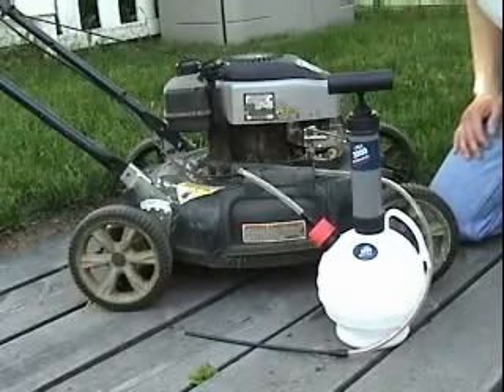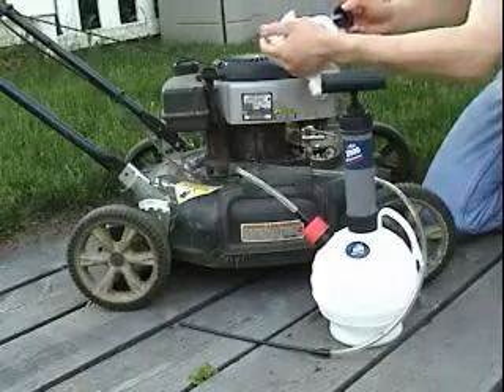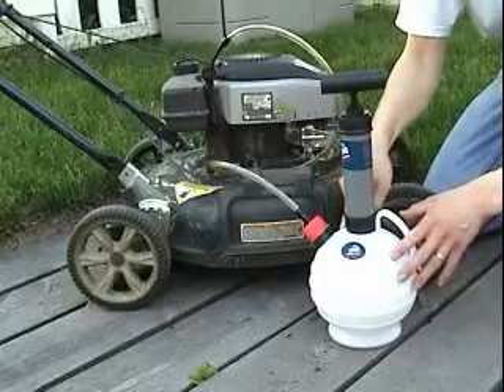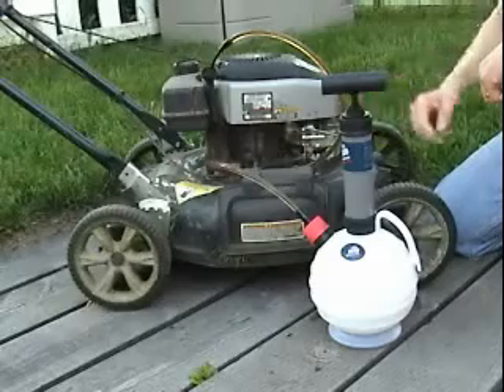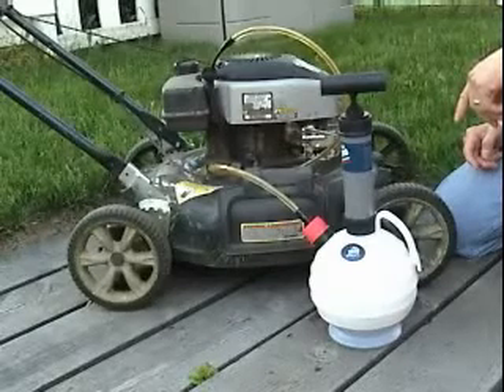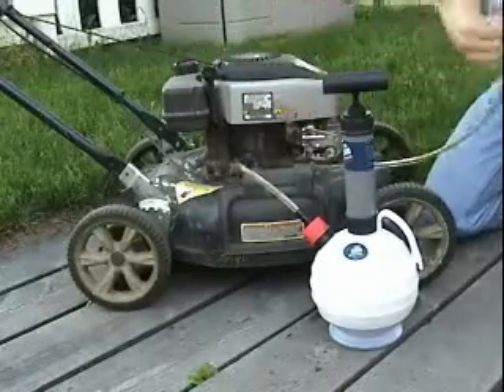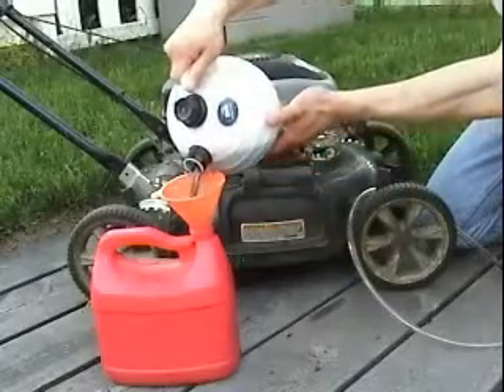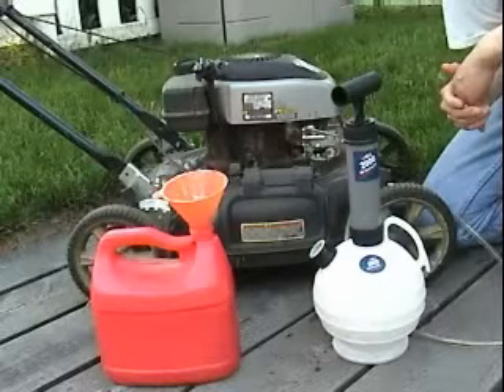How to use PELA oil extractor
Designed to vacuum fluids from inaccessible or confined areas. It is ideal for oil changes on boats, cars, motorcycles, outdoor power equipment etc. Also handy to remove bilge water from boats, trapped water in plumbing systems, etc. For quick easy and clean oil changes.